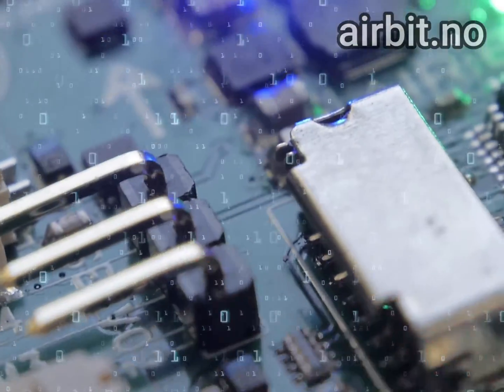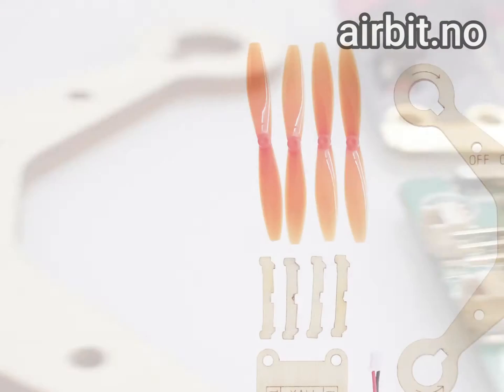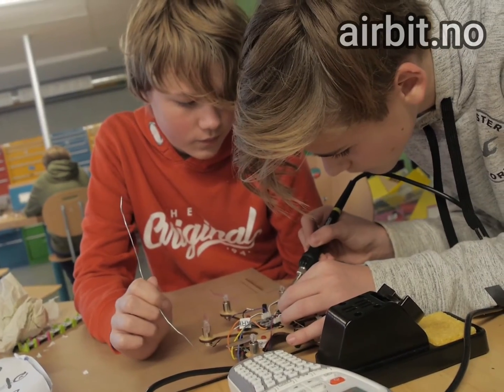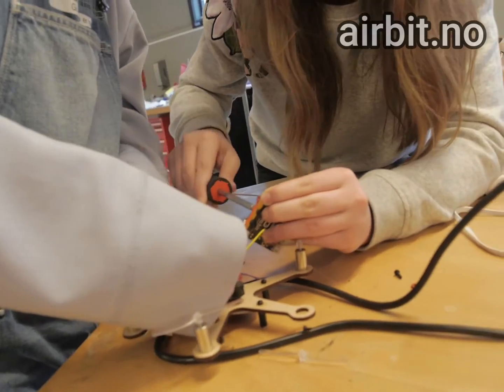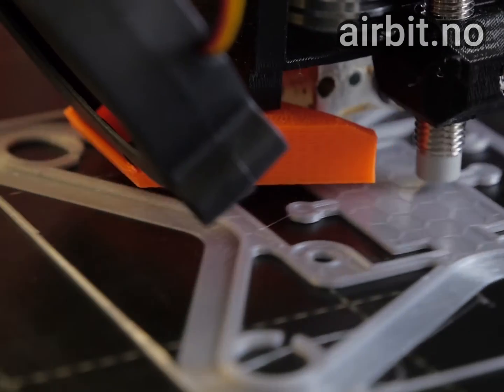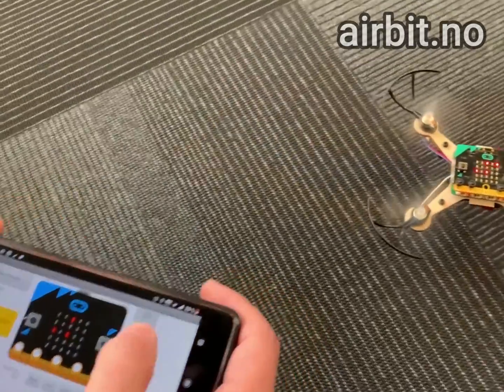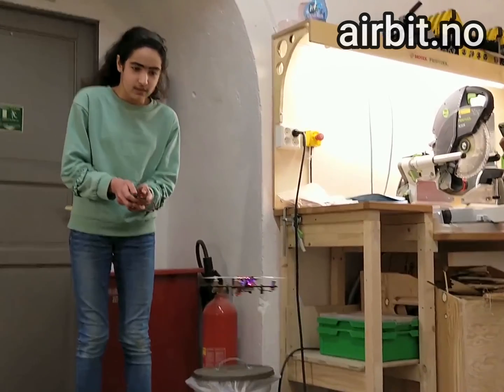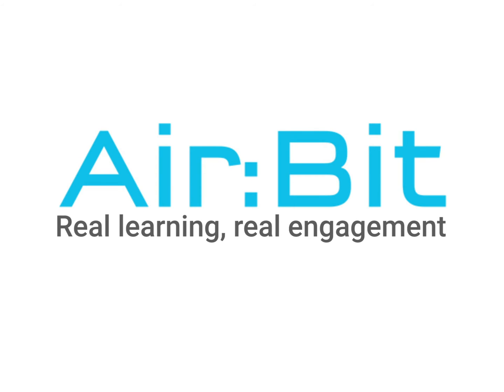Introducing Air:bit, the micro:bit drone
Air:bit is a cross curriculumn STEM education drone that combines coding, math and craftmanship.
Using the easy and flexible makecode platform with micro:bit, students can have an easy access to the technology that make the drone work.